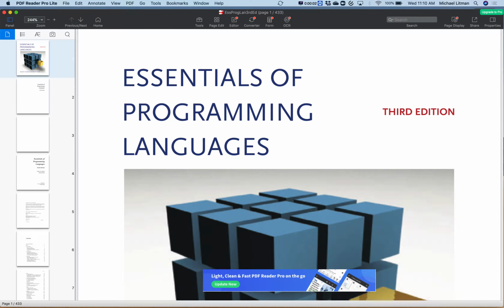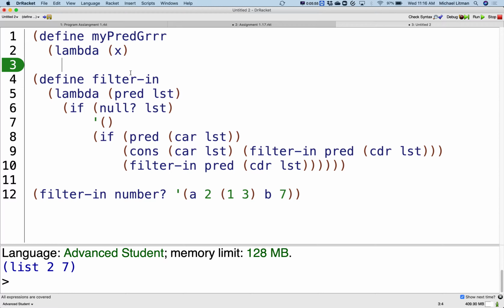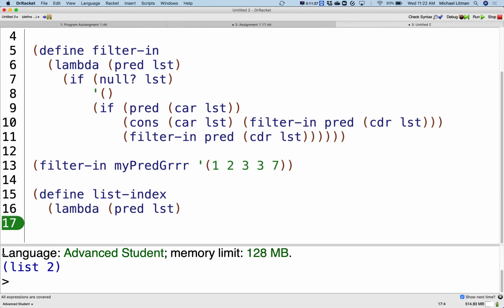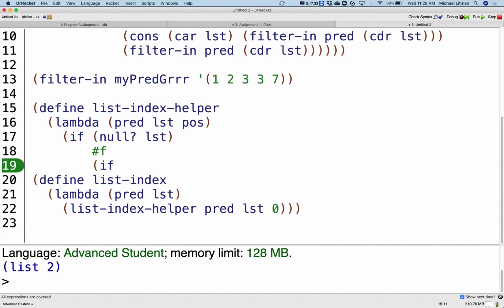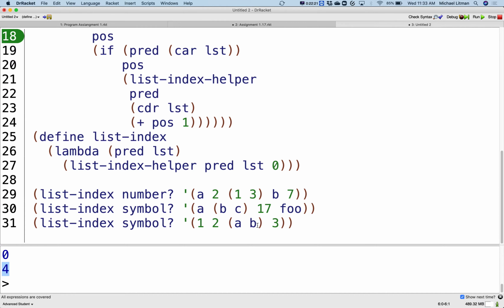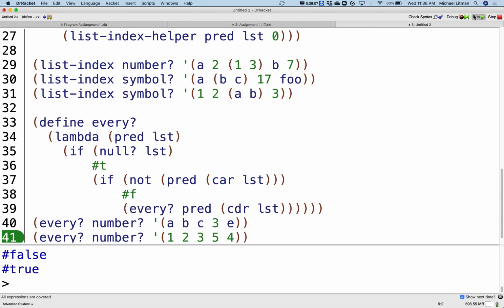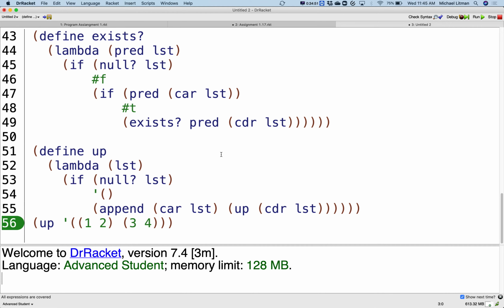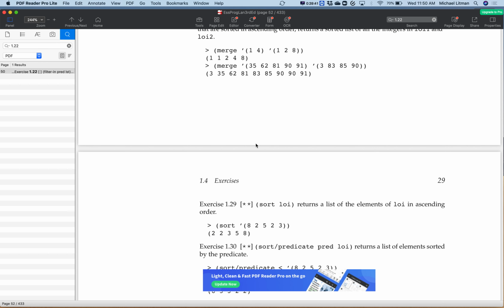CSC470 9/11/19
1.22, 1.23, 1.24, 1.25, 1.26